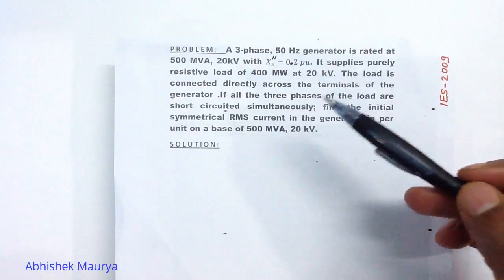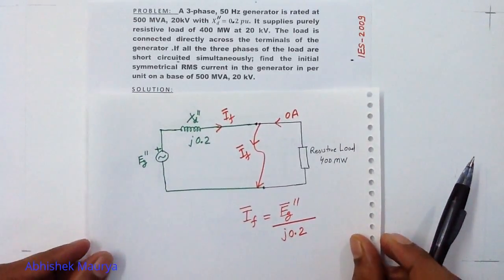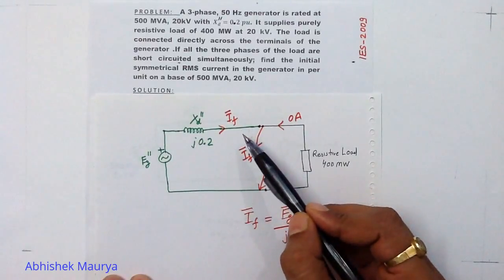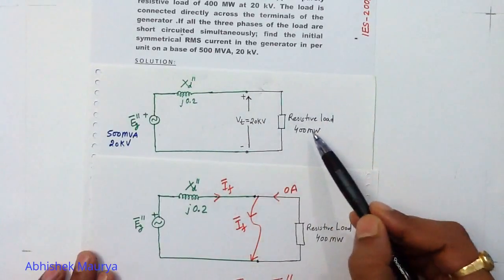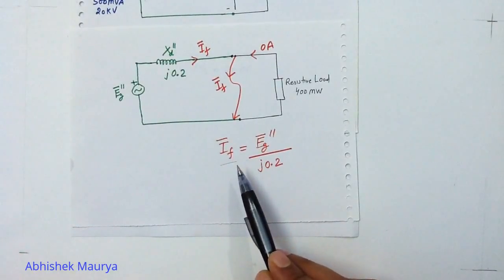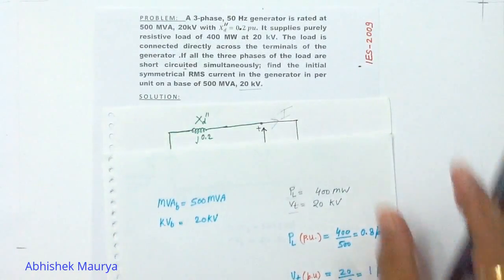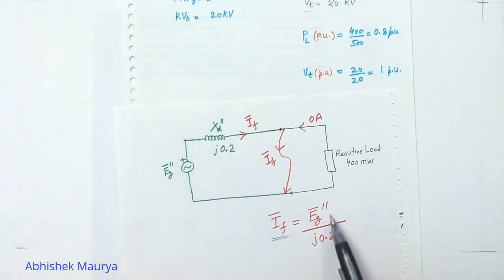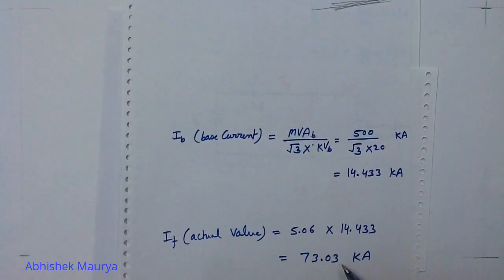Power System (fault analysis)-2